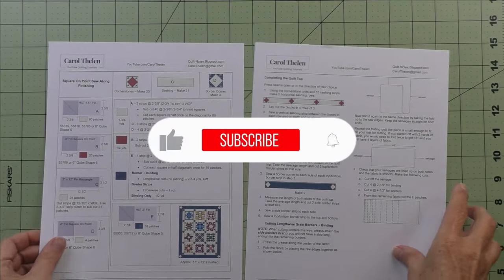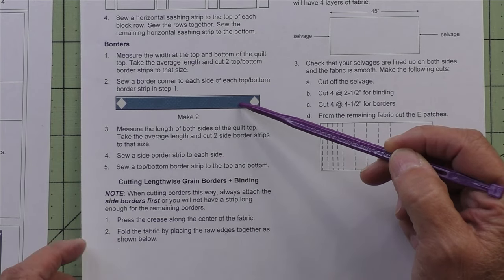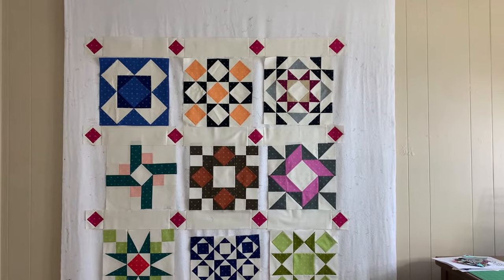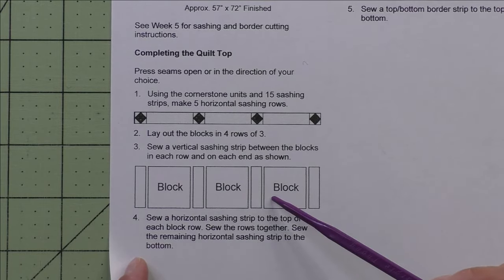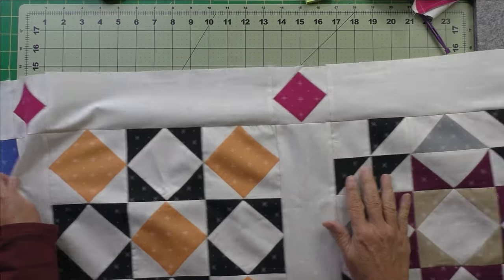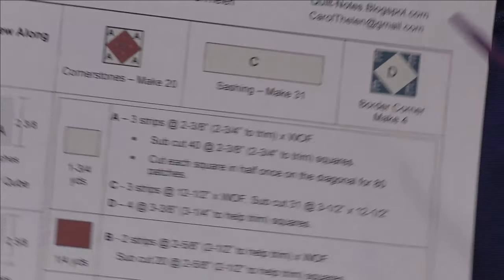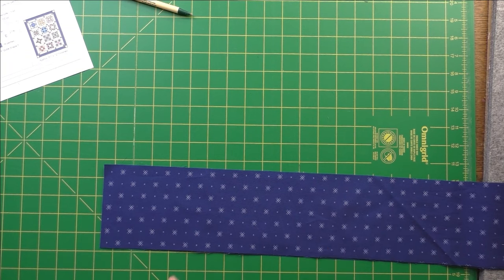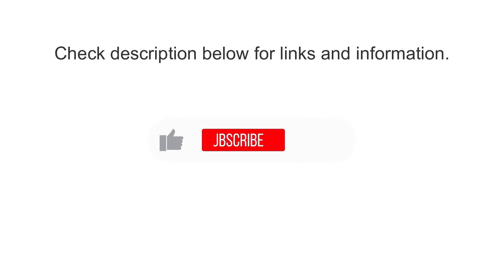Square On Point Sew Along Finishing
Square on Point Sew Along - Part 8 of 8 -Finishing

THE QUILTMAKERS WORKSHOP FB GROUP - If you do not answer all 3 questions, your membership request will be DECLINED.